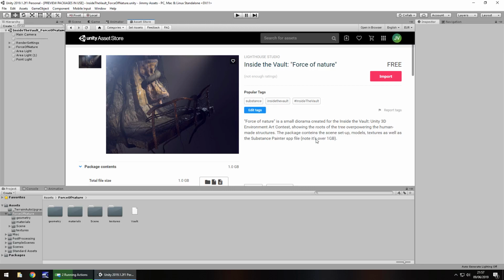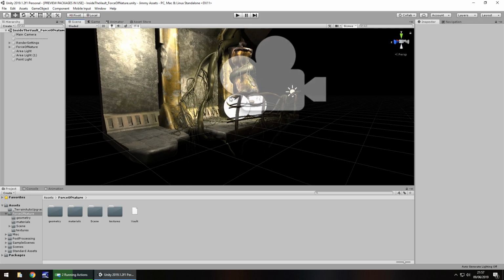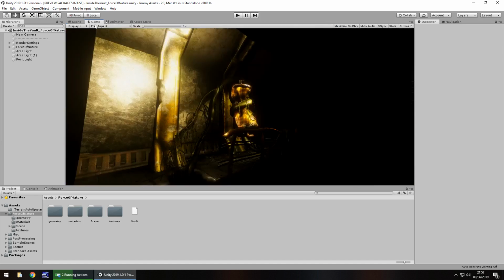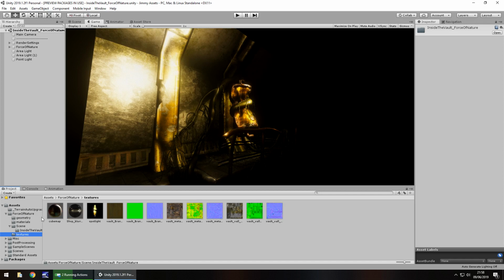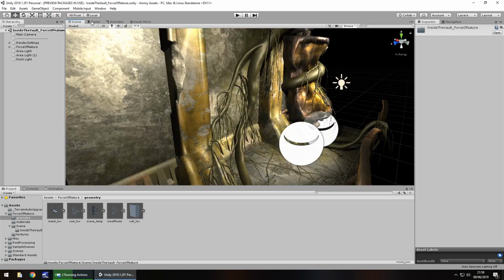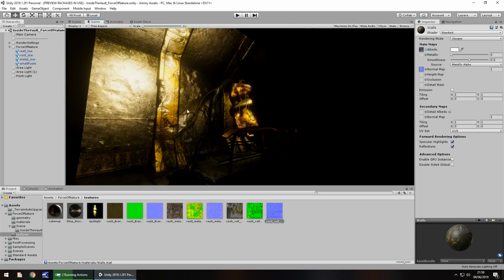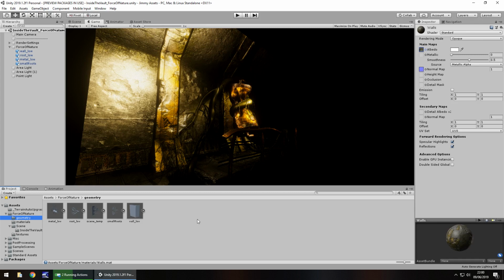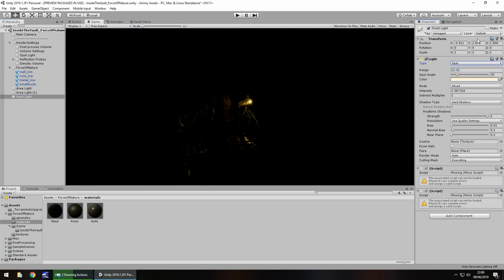UNITY ASSET REVIEW | INSIDE THE VAULT | INDEPENDENT REVIEW BY JIMMY VEGAS ASSET STORE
Inside the Vault: "Force of nature" - small diorama created for the Inside the Vault: Unity 3D Environment Art Contest. Review conducted independently and no money was received for this review.

Who Is Jimmy Vegas?